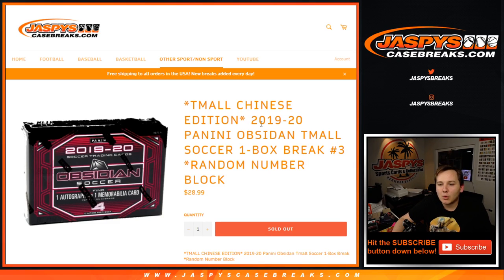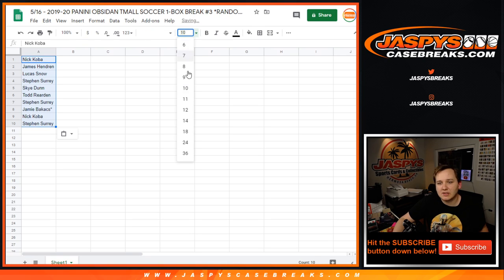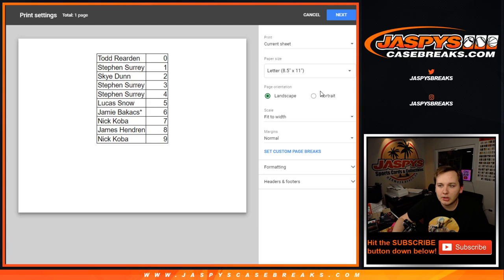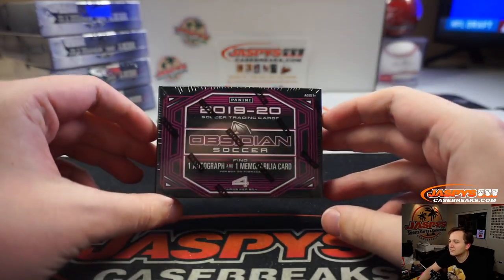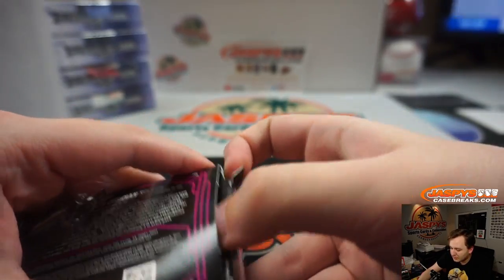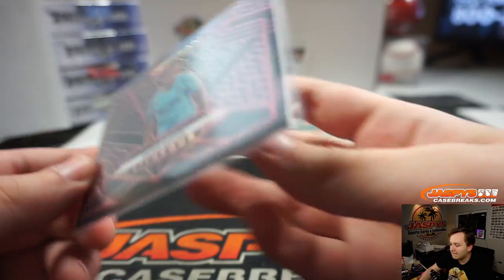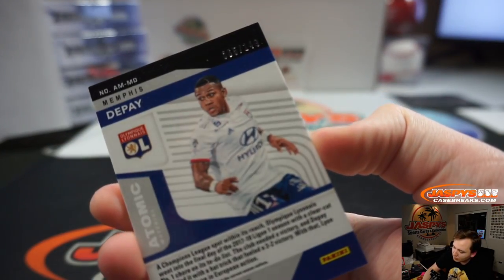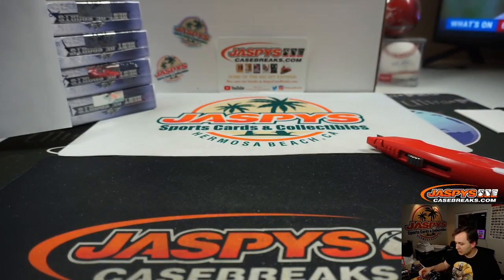5/16 - 2019-20 Panini Obsidian Soccer Tmall 1-Box #3 RNB